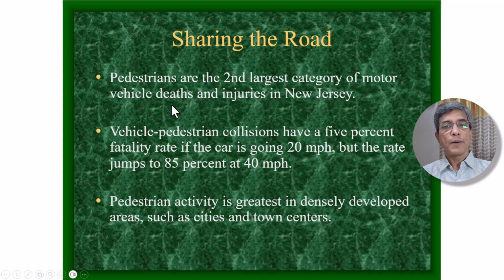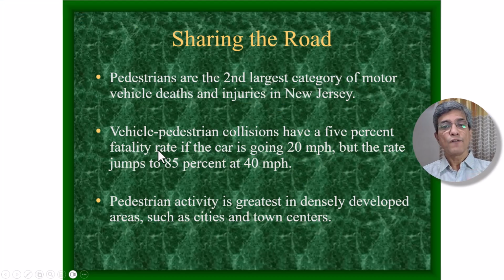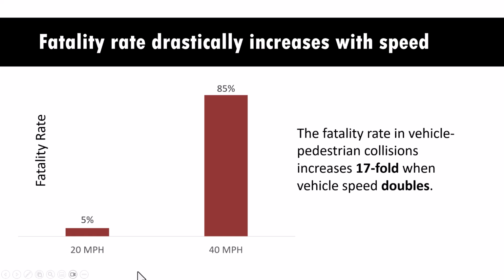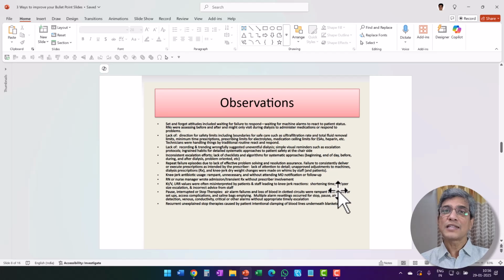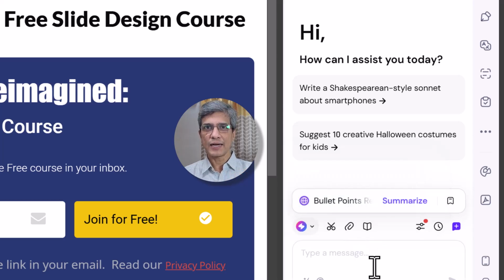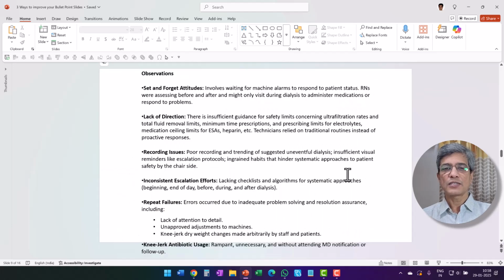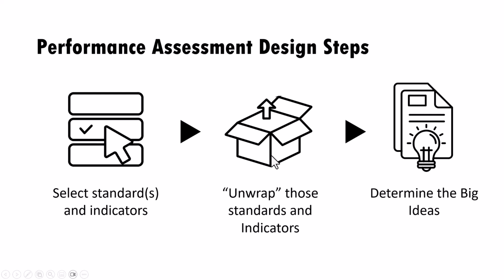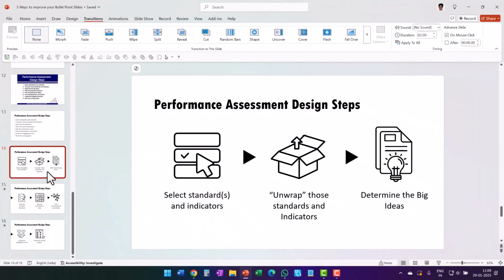Transform Your Bullet Point Slides With These 3 Simple Tips!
📌Sign Up for Free Ecourse on Bullet Points Reimagined:
Chapters:
00:00 3 Slides for Makeovers
00:55 Issue 1: Slide with too many ideas
05:50 Issue 2: Slide with too much information
08:32 Issue 3: Slide with fake lists